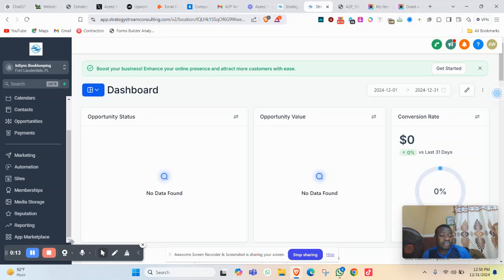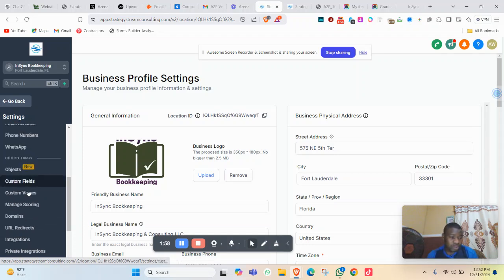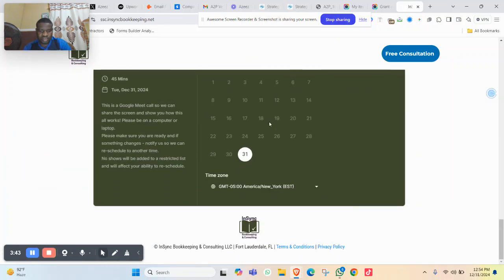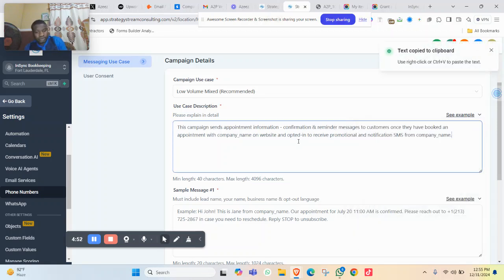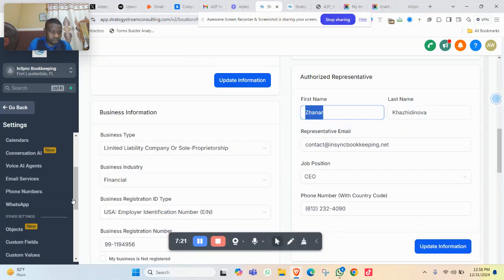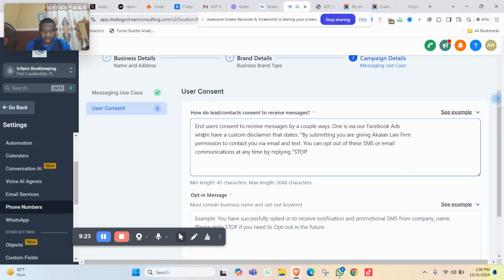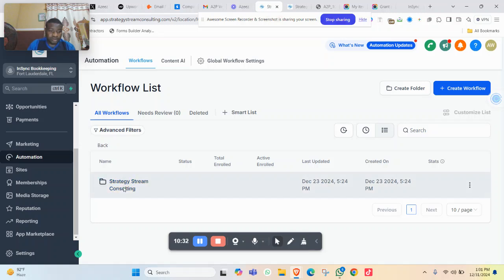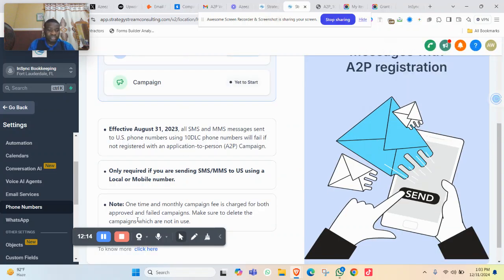Get Your Gohighlevel A2P verification within 24hrs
Are you Struggling with delayed A2P verification for your SMS messaging? In this quick training, I’ll show you the step-by-step process to get your GoHighLevel A2P verification approved fast, so you can start using SMS campaigns without any interruptions.

Don't miss out on this game-changing opportunity! Watch now and start maximizing your ROI today!

💡 Bonus: Book an appointment with me, and I’ll take care of your entire CRM setup from configuration to optimization so you can focus on what matters most (Growing your business Now!)